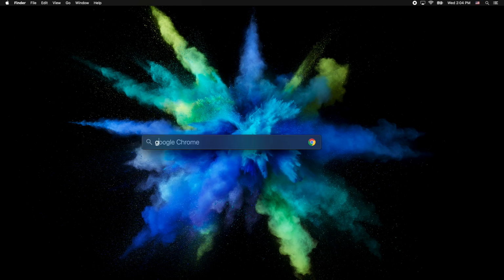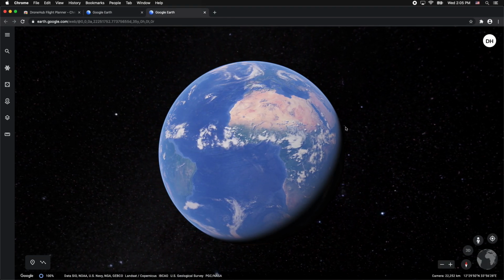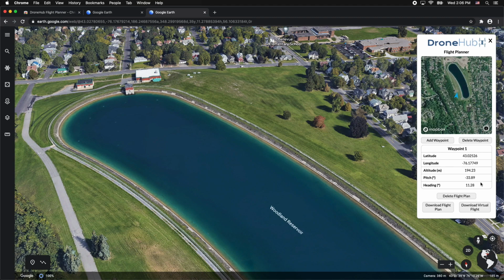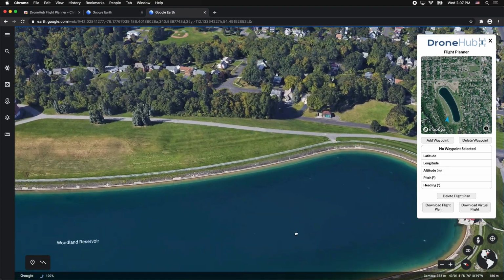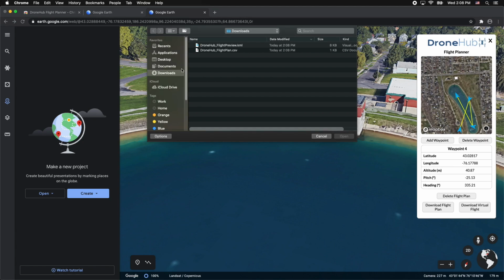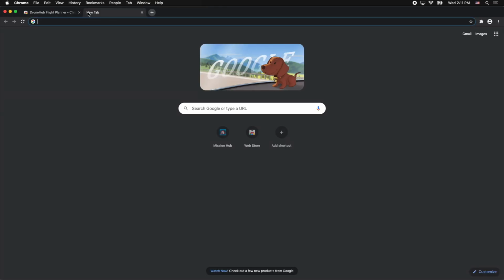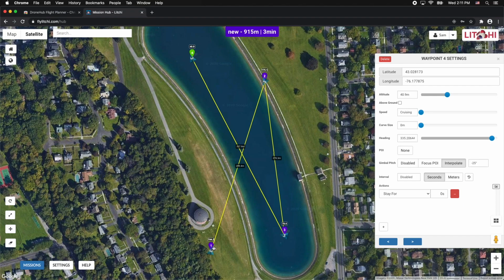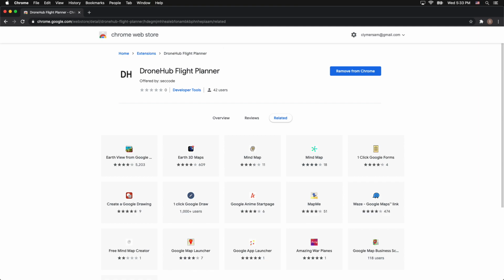Planning Drone Missions in Google Earth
Tutorial on how to use the DroneHub Flight Planner to create drone missions with Google Earth